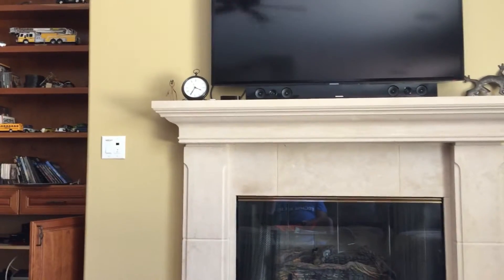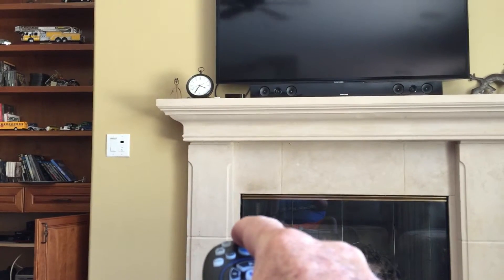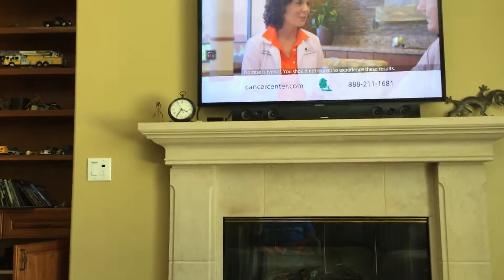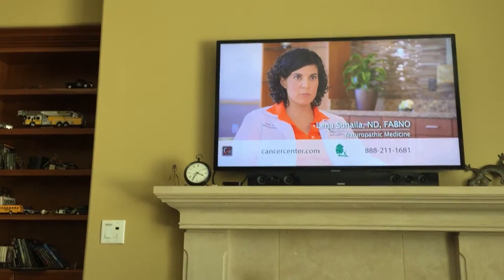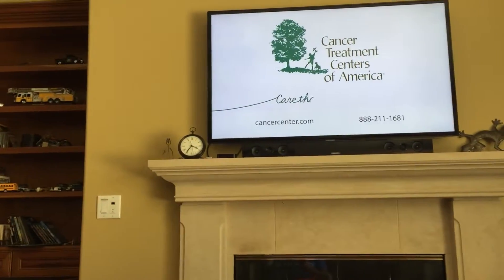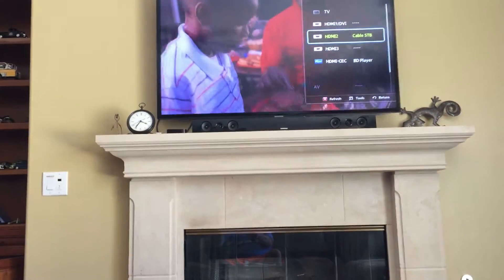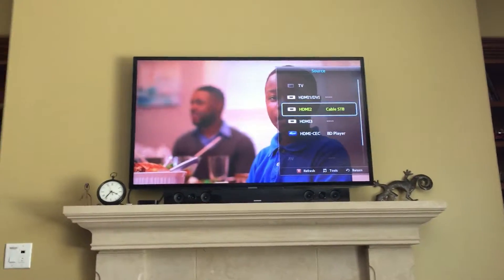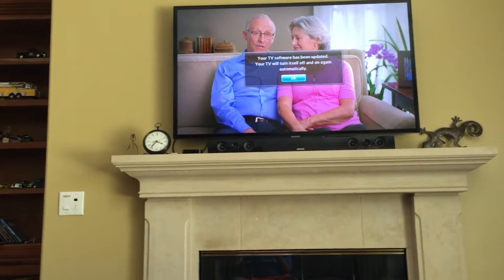Fairway TV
How to operate the TV functions